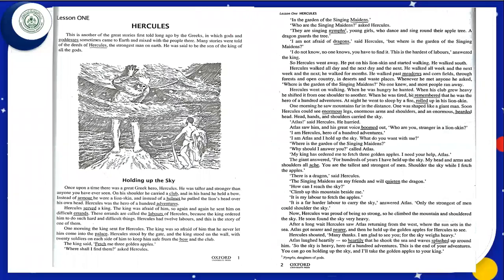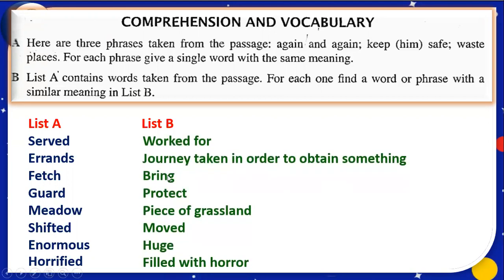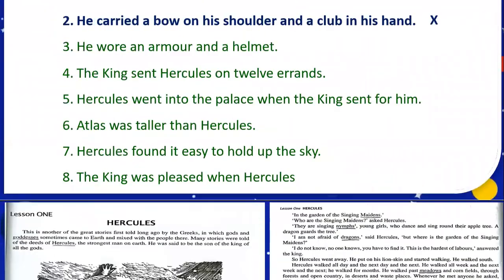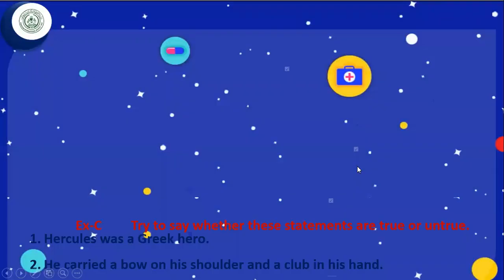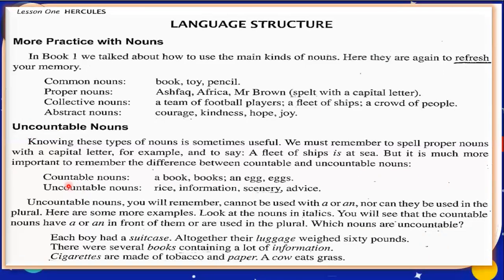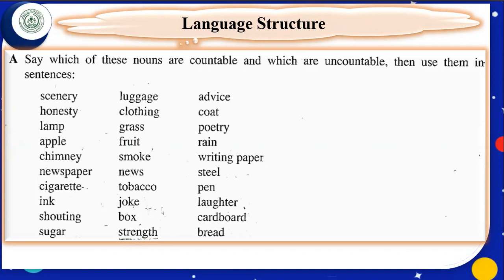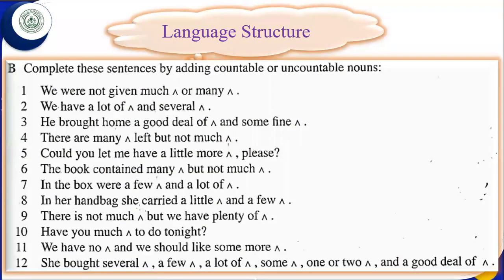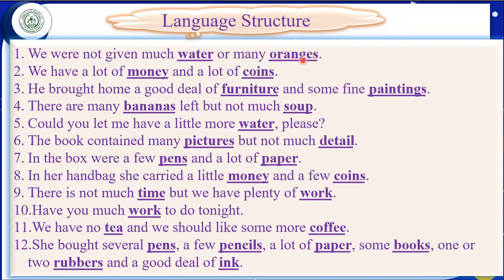Grade 8 English 2